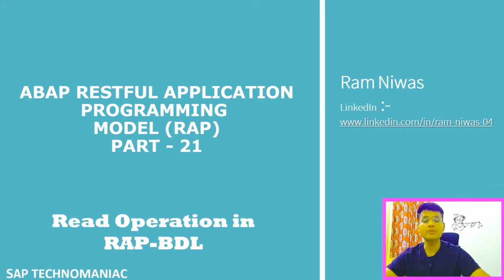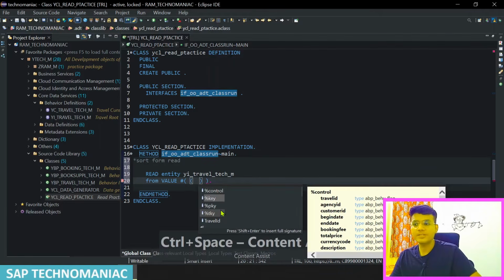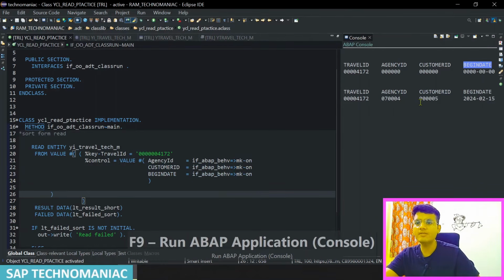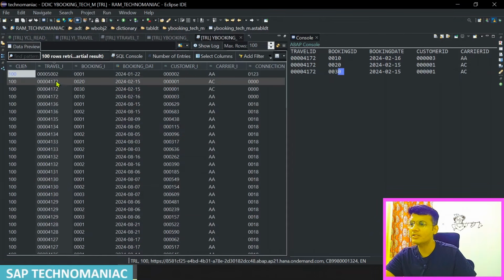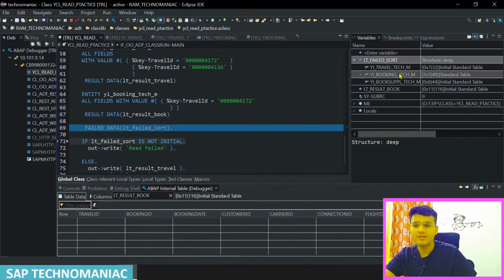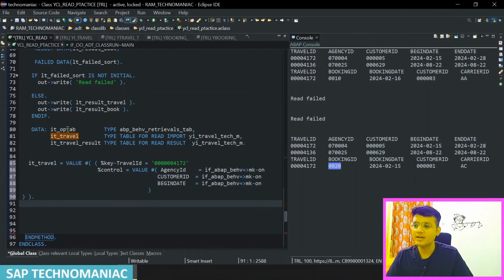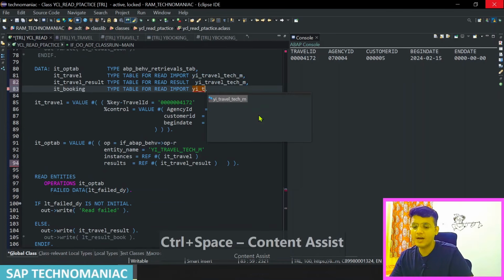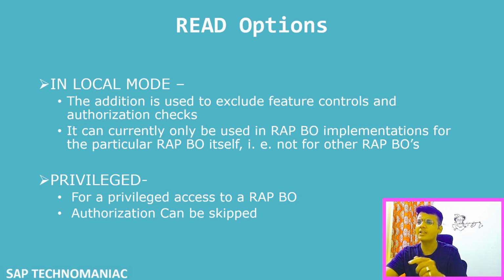Read Operation Business Object BDL RAP Part 21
Welcome back to Part 21 of our comprehensive SAP RAP (RESTful Application Programming) series! In this session, we are focusing on Entity Manipulation Language (EML) and how to efficiently perform Read operations on your Business Objects (BOs).

We will explore the three main variants for reading data from the database, ensuring you know exactly which syntax to use depending on your performance and structural needs. We will also cover essential access controls, including how to bypass authorization checks internally using special modes.

What You Will Learn in This Video:

Read Entity (Short Form): How to read a single entity with multiple instances, including reading by association (Travel, Booking, and Supplement).

Read Entities (Long Form): The most efficient way to read multiple related entities and instances within a single business object simultaneously.

Read Entity (Dynamic Form): Utilizing an operation table to define what to read, allowing you to fetch multiple entities from entirely different business objects in a single statement.

Special Access Modes: Understanding how to use 'in local mode' to bypass authorization checks and feature controls for internal access, as well as 'privileged' access modes.

⏱️ Video Chapters:
0:00 - Introduction to Part 21: EML Read Operations
0:36 - Read Entity (Short Form) Explained
1:37 - Read Entities (Long Form) Explained
2:16 - Read Entity (Dynamic Form) Explained
18:11 - Implementation: Reading Single Entities & Associations
21:14 - Efficiently Fetching Multiple Entities Together
28:05 - Implementing Dynamic Reads with Operation Tables
44:38 - Using 'IN LOCAL MODE' (Bypassing Auth Checks)
45:51 - Privileged Access Mode Explained